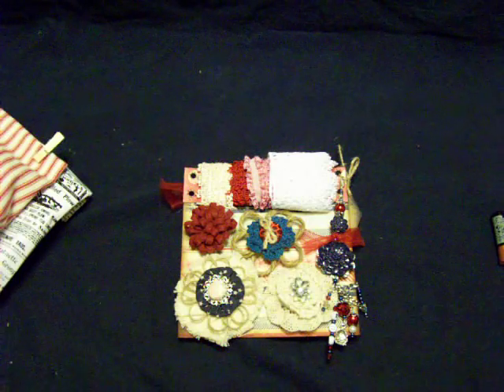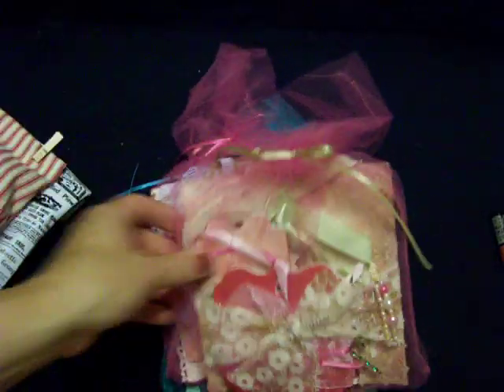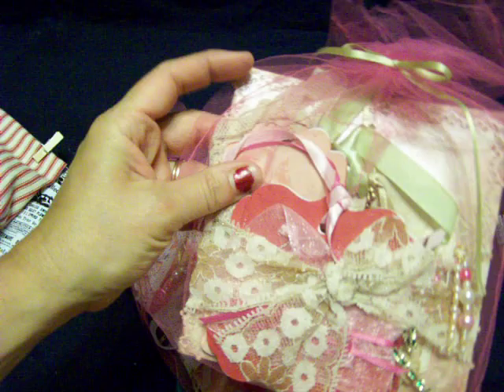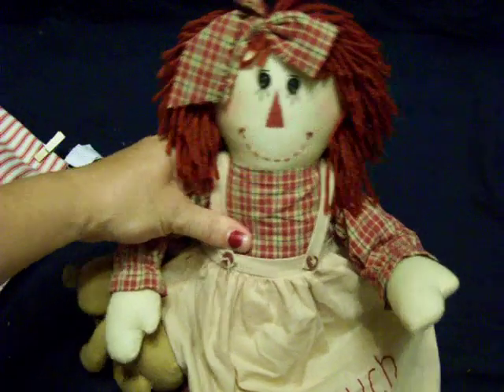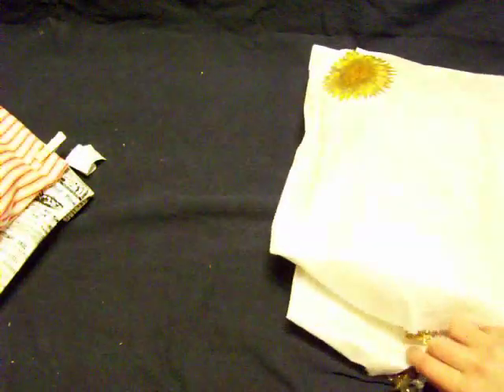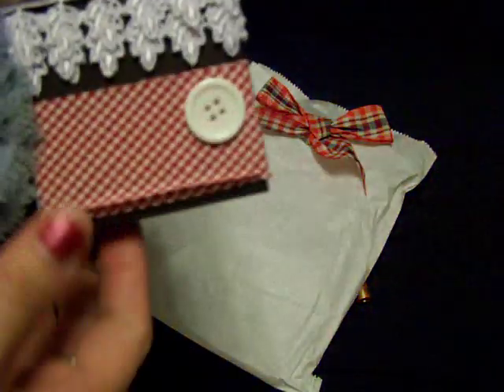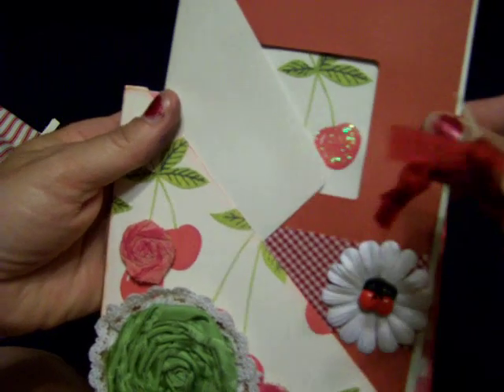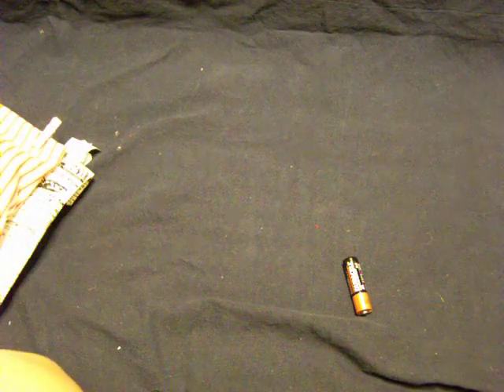Your Paper Pantry YPP May Prim Swap "Gift Sets" Reveal & drawing winner announced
Hi, first let me apologize for the condition of my fingernails, oh my! been too busy to manicure, lol! Thank you so much ladies for making this an awesome swap!! These sets were fabulous everyone did a fantastic job. special hugs for the goodies :) i would love to do this swap another time!
Listed below are everyones youtube channels
Iley-ileyssilver
Bunnie-
Teresa-Teresa Rogers
Alice-Alice Monique Ledezma
Cari-drummrzgirl
Amelia-hkitty72
Anitra-sleepystamper
Special Thanks again to Tmika at scrapdaworld for sharing this idea with us!!